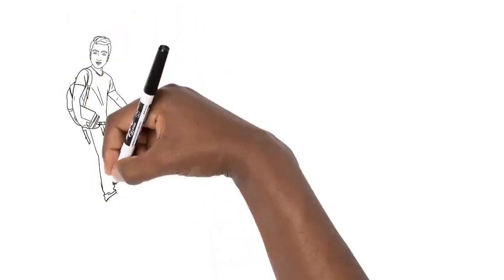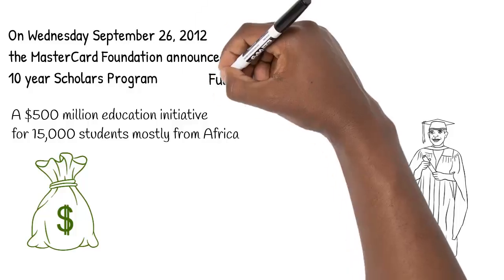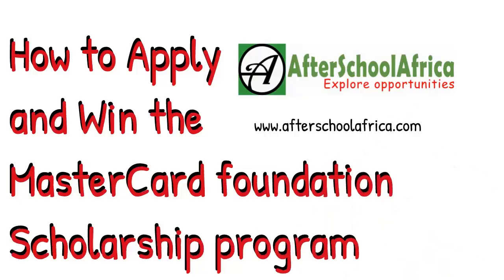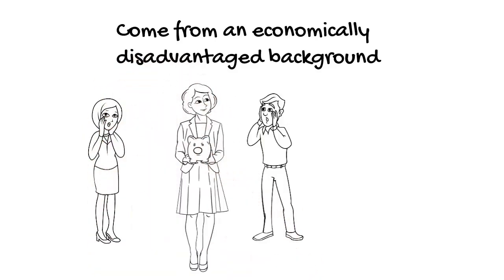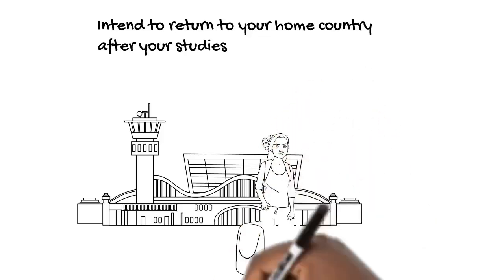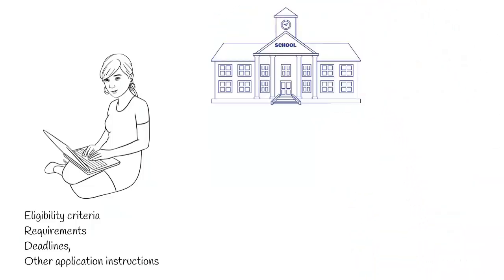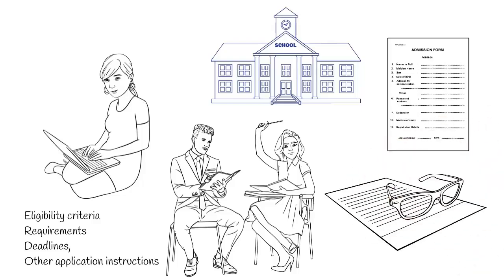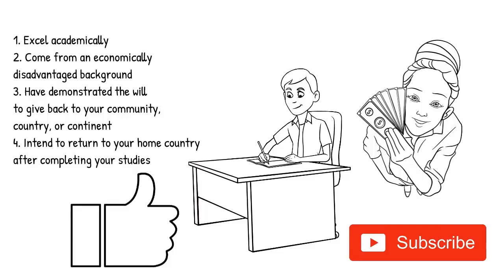How to Apply to Win MasterCard Foundation Scholarship in 2021 - Fully funded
Are you smart, intelligent and passionate about community development? Do you want to study at the best universities in the world for undergraduate or masters degree but cannot afford to? This video is made just for you.

Every year, the MasterCard Foundation offers fully-funded grants and scholarships to African students whose talent and promise exceed their financial resources to complete their education. The Program provides full financial, social, and academic support to Scholars. Financial support includes, but is not limited to, tuition fees, accommodation, books, and other scholastic materials. In the words of a past MasterCard foundation scholar, “it is like getting paid to go to school”.

In this video you will learn about how to apply and win the MasterCard foundation scholarship program.